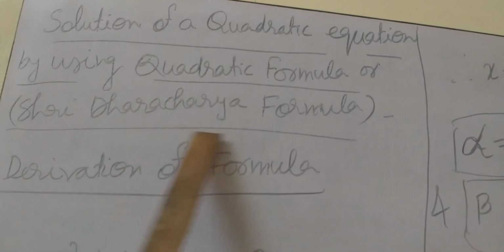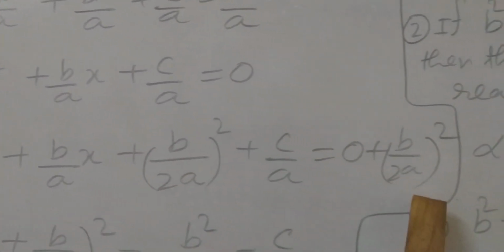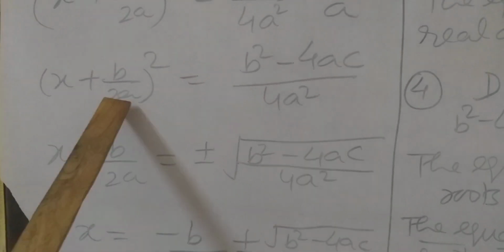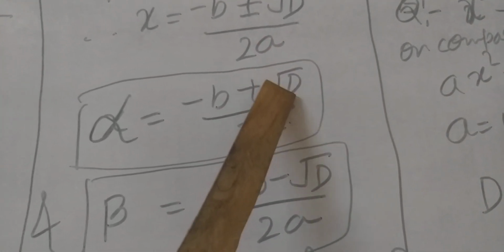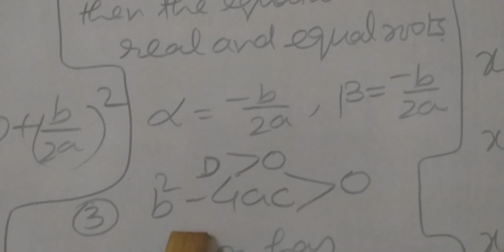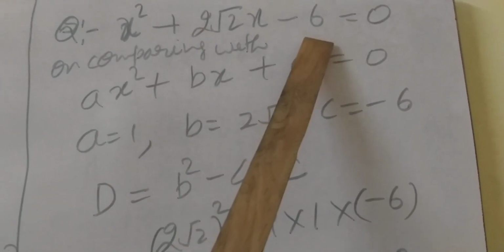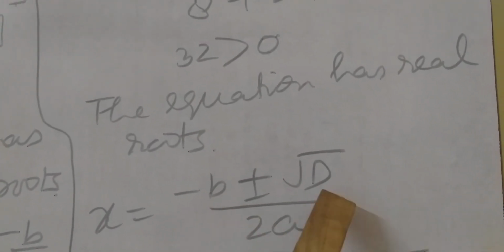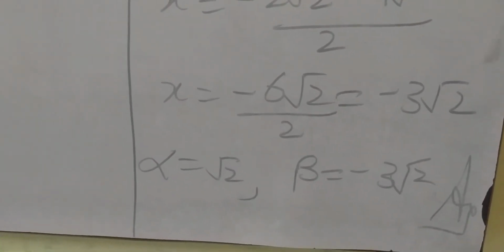Derivation of quadratic formula, discriminant & solution of quadratic equations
Class X, Mathematics, Chapter 4, Quadratic equations